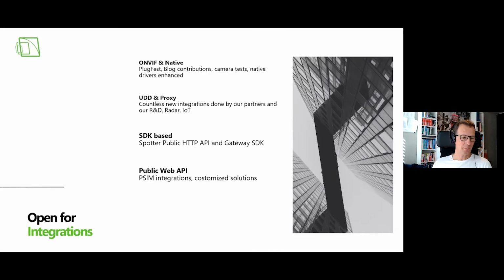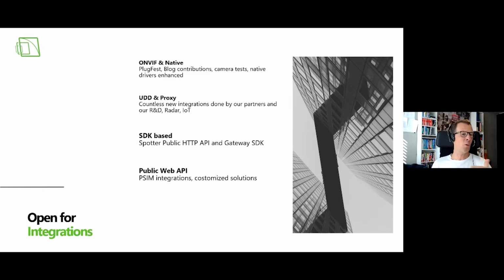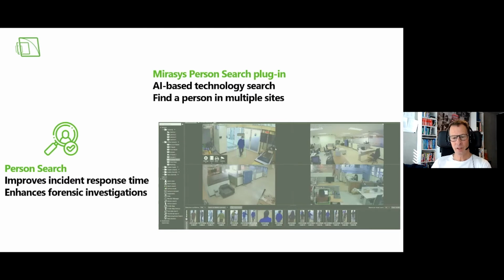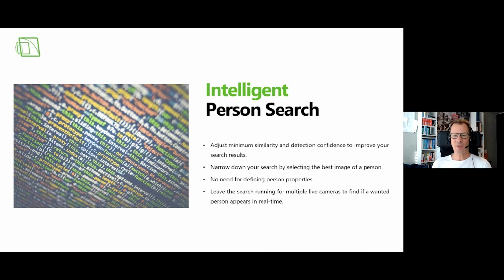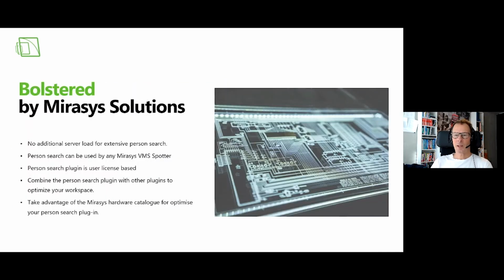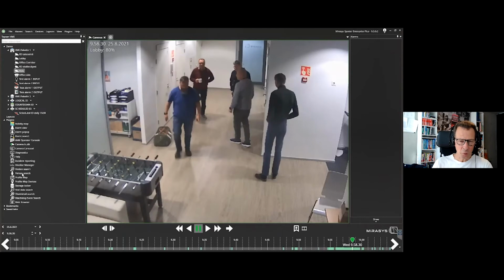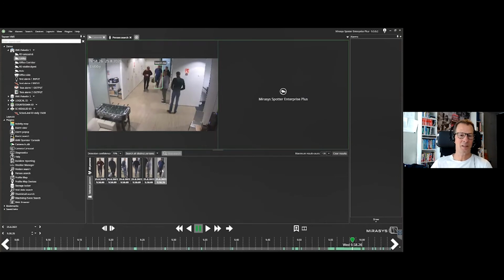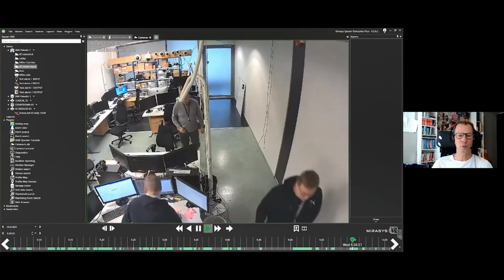Mirasys Webinar - Person Search plug-in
View this webinar to know more about the new Mirasys Person Search plug-in, an AI-based technology search that allows finding a person in multiple sites according to an analytics person profile. The Person Search improves incident response time and enhances forensic investigations..

Gather, store, process and manage data from CCTV cameras and third-party sensors with Mirasys Spotter V9! Mirasys powerful VMS allows clients, within needs, to improve security, optimize processes, enhance business operation and decrease the need for human monitoring.